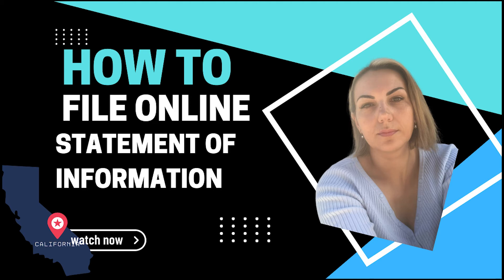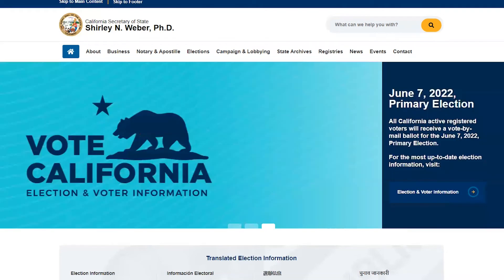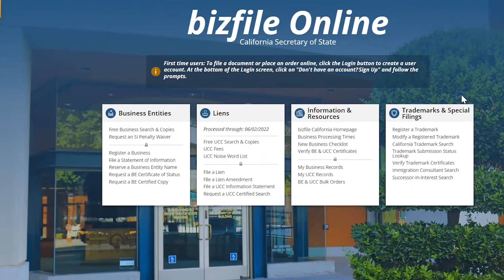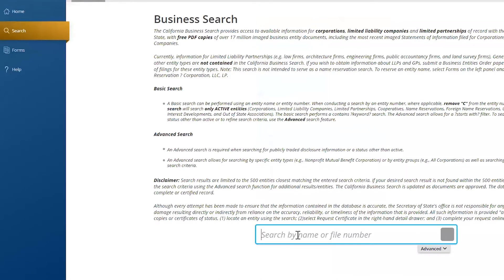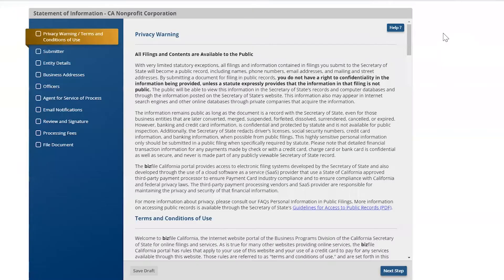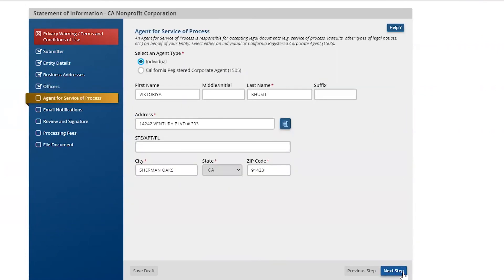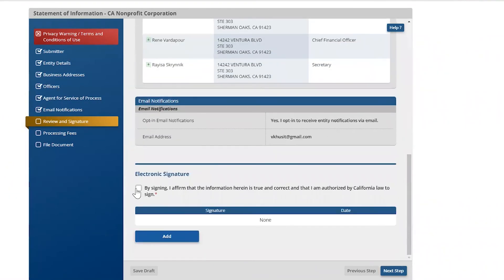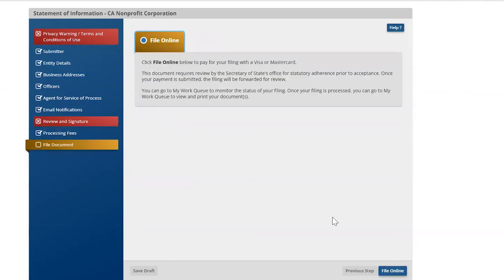How to file online California Statement of Information. New Website.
This video will show you how to file statement of information on California Secretary of State website.